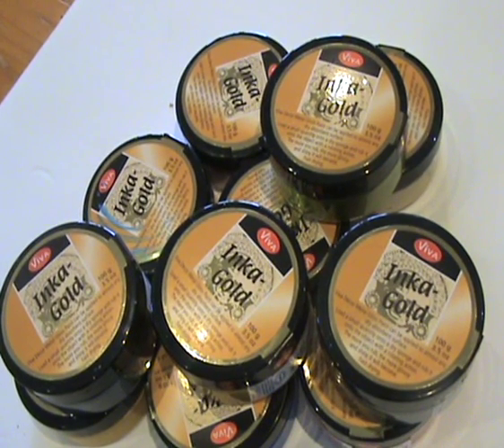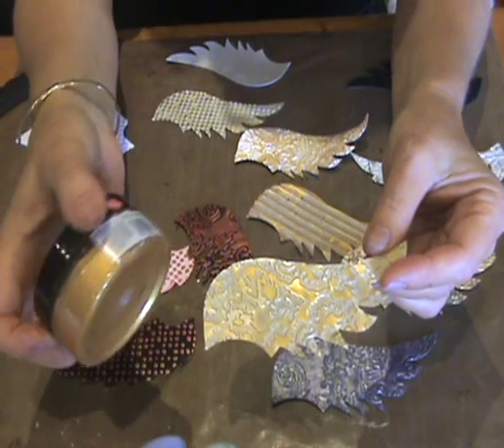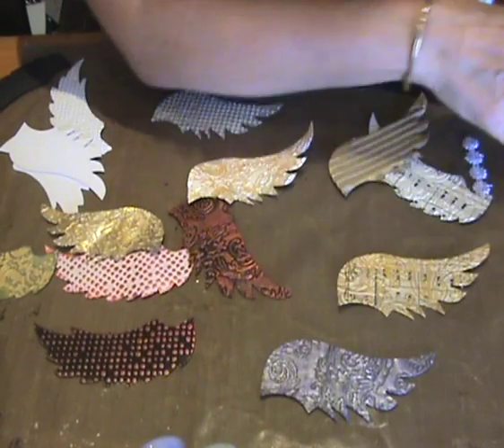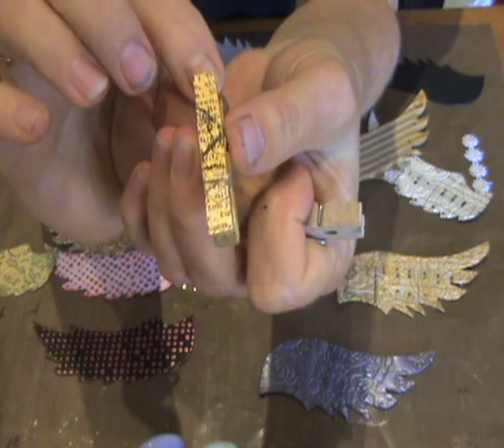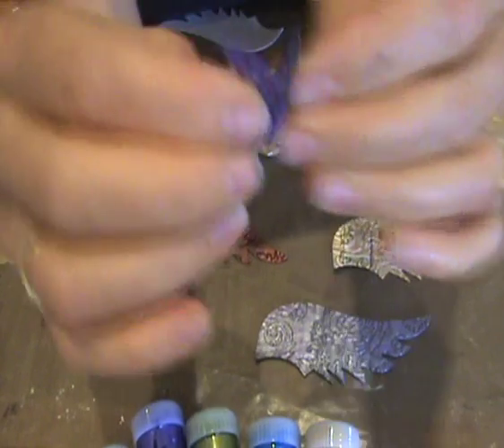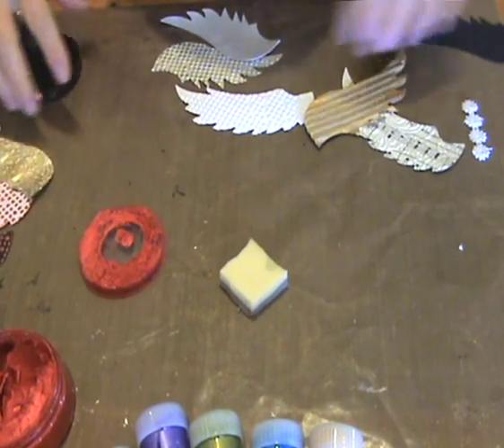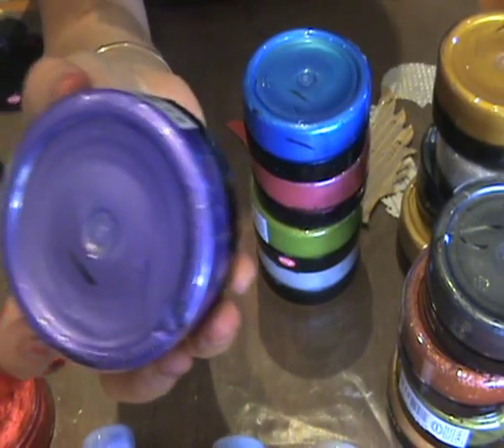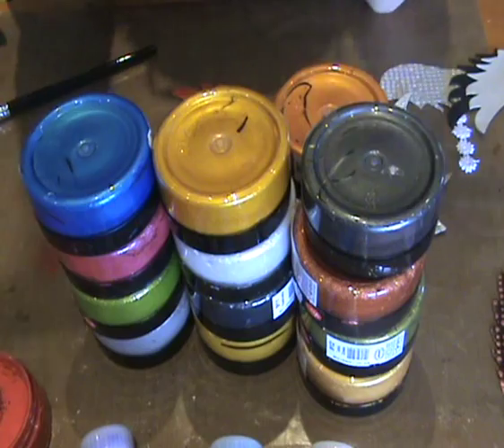Destination Art Inka Gold - Viva Decor Tutorial.wmv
In this Destination Art video tutorial we preview Viva Decor Inka Gold paints.
Amazing colours and vibrant results are what you can expect from these awesome paints.  We share with you a variety of different surfaces you can use Inka Gold on and ways to apply them for fantastic effects.